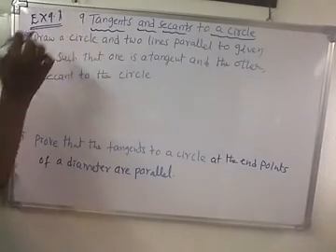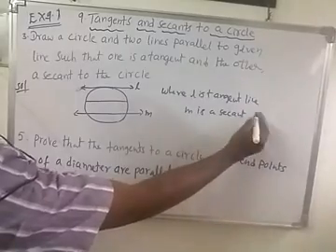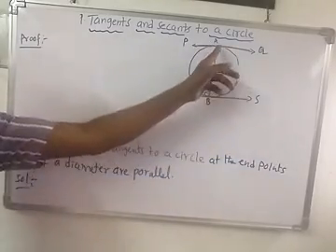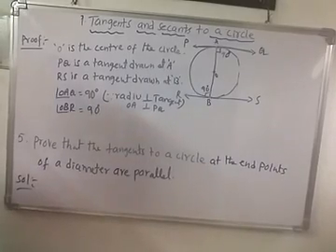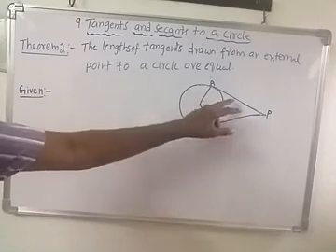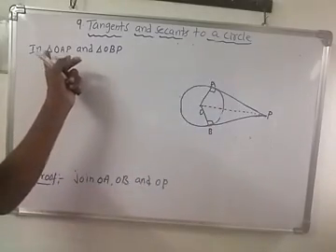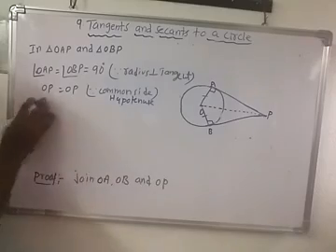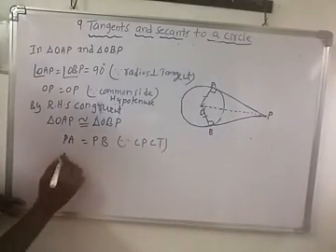10th class Tangents and secants to the circle part 4